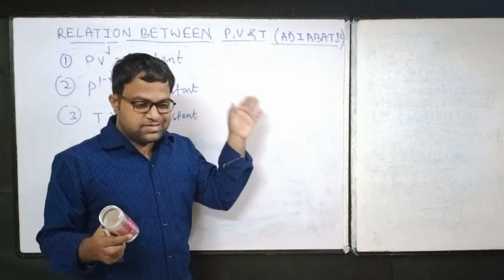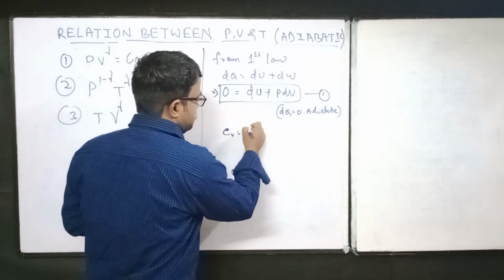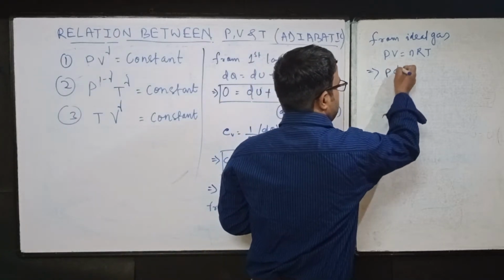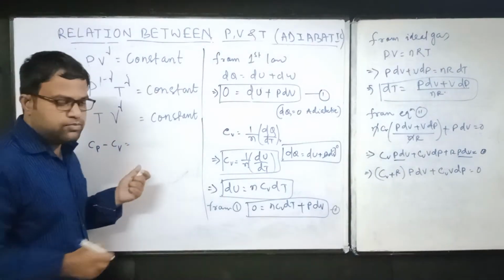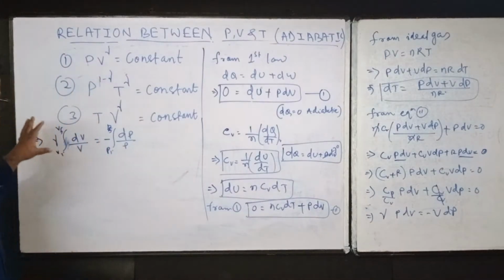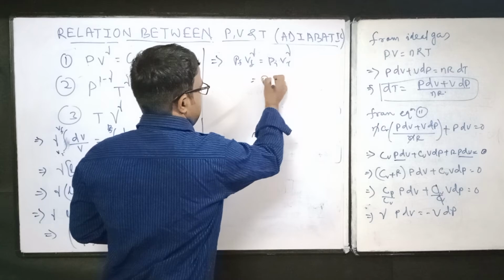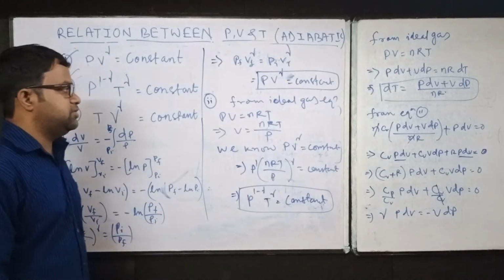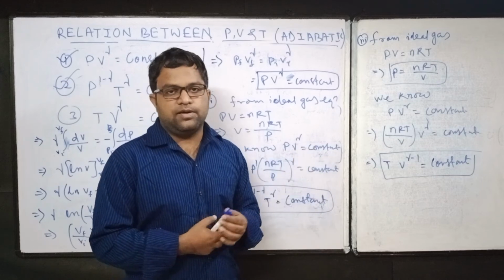Relation between P, V and T in adiabatic process